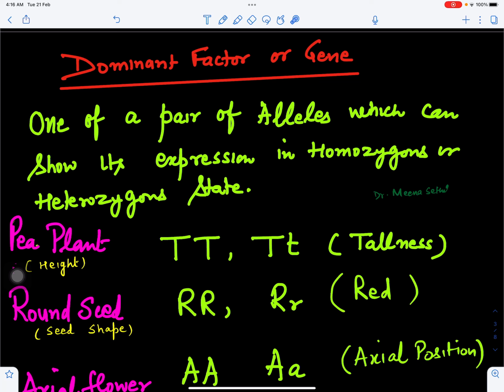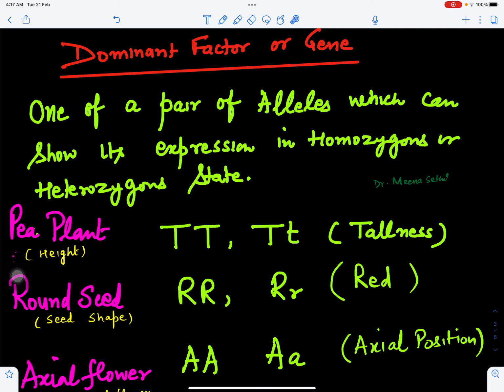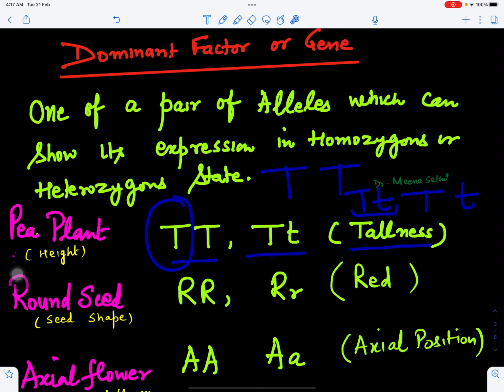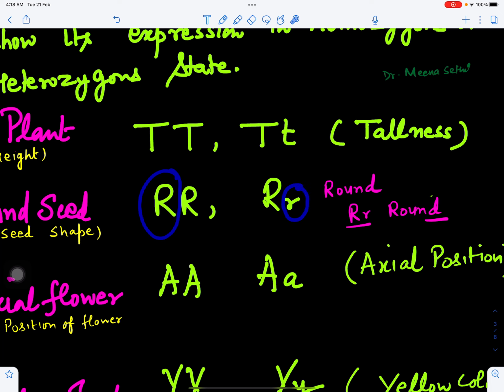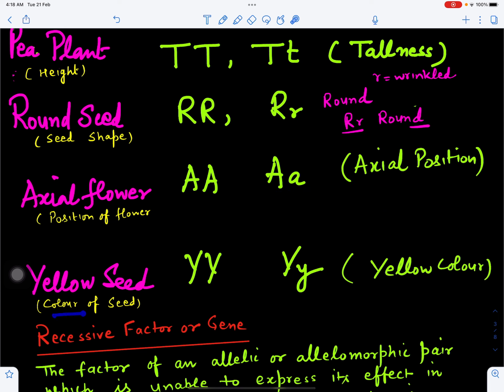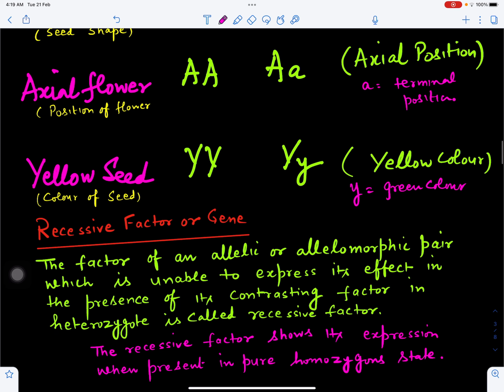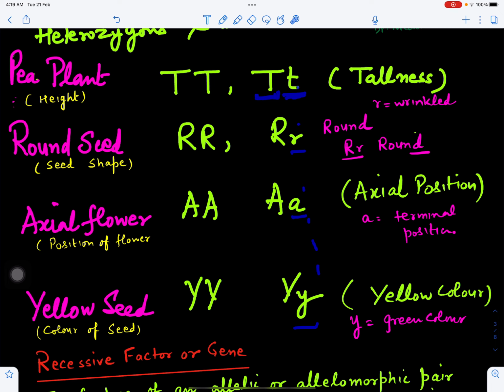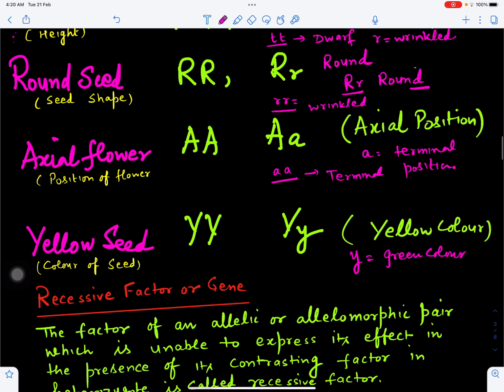Dominant and recessive genes@BotanistMeena